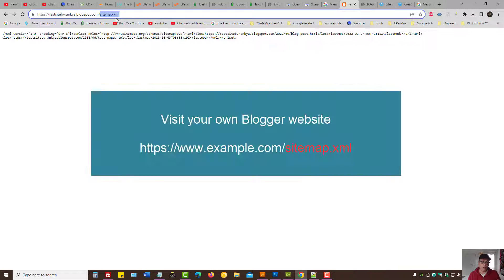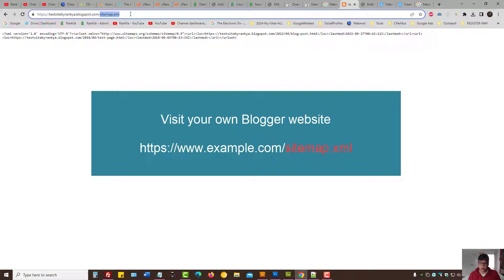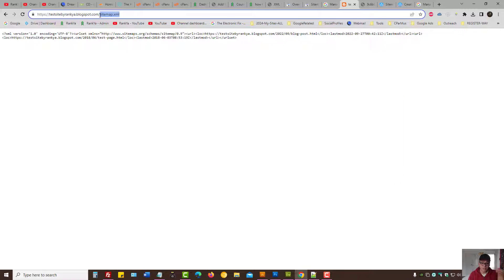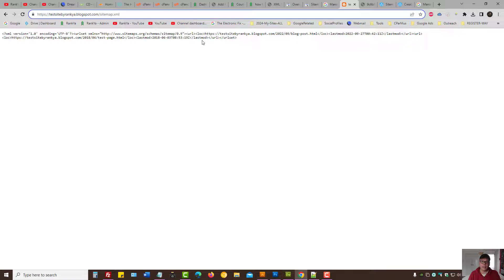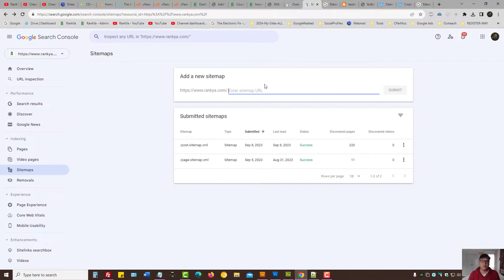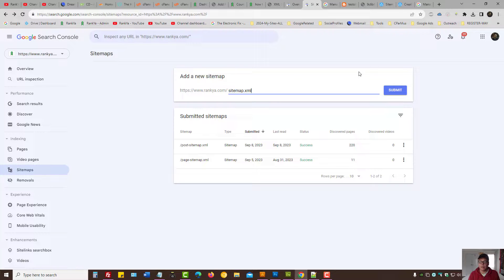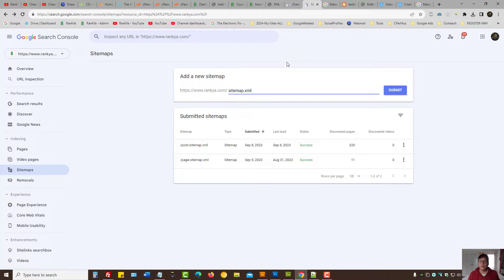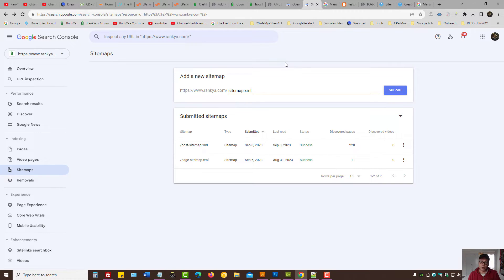Blogger - How to Submit XML Sitemap in Google Search Console for Blogger CMS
How to video tutorials for submitting Sitemap for Blogger CMS in Google Search Console. How to add and submit XML Sitemap in google search console for Blogger website.

Blogger generates XML Sitemap automatically for websites built on blogger.

Simply Add sitemap.xml after your domain name

In Google Search Console Sitemaps feature, simply insert 'sitemap.xml' and press Submit

OR, you can even submit the built in RSS Feeds as your WebSite Map for blogger CMS